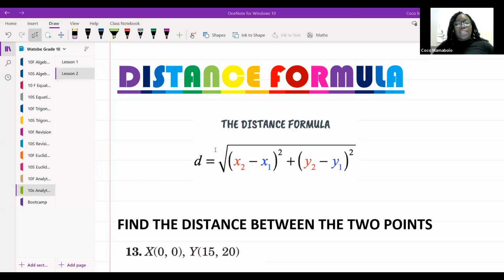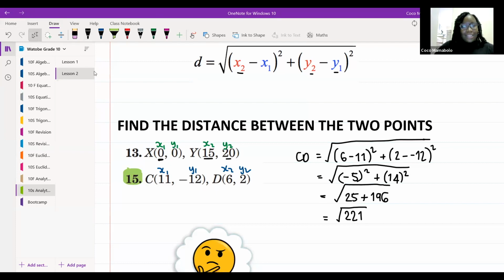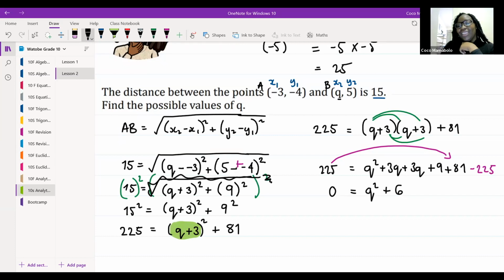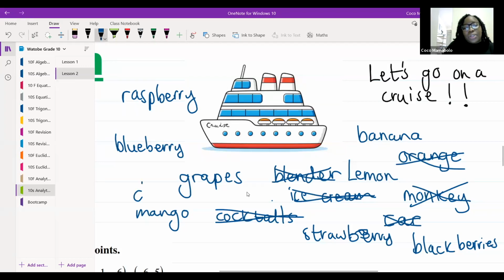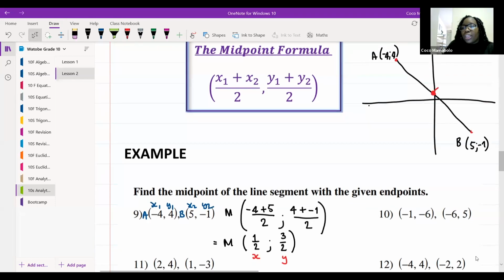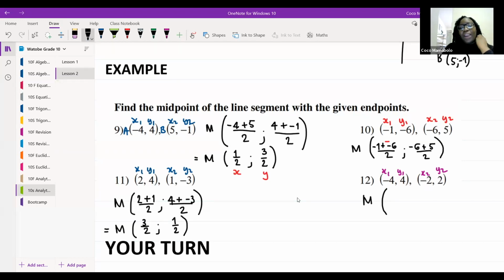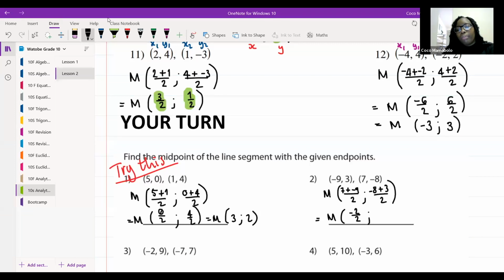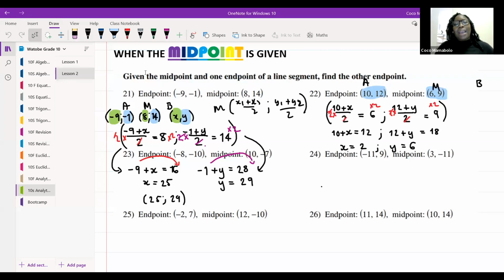Grade 10- Analytical Geometry (midpoint of a line segment)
Grade 10 | analytical geometry | midpoint | line segment | distance formula | midpoint formula |